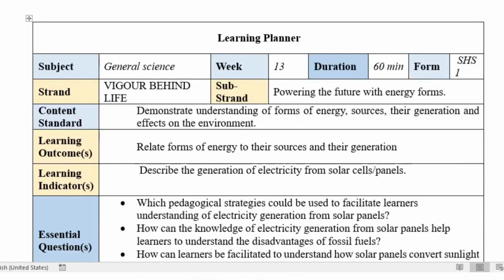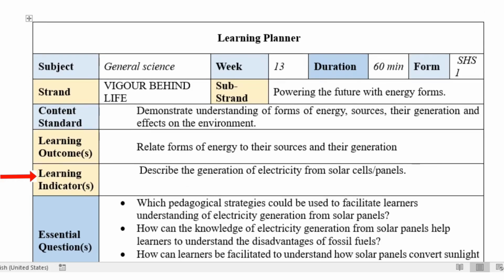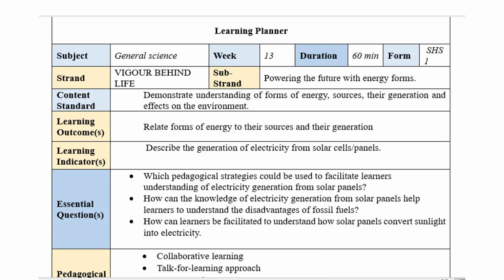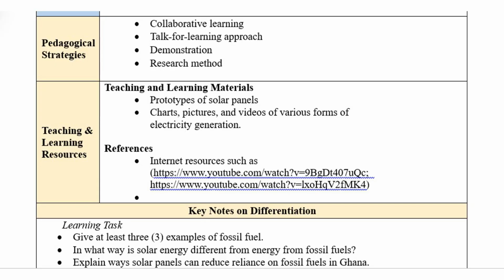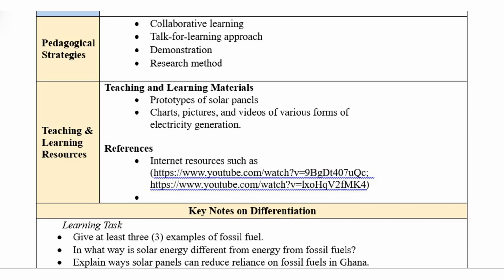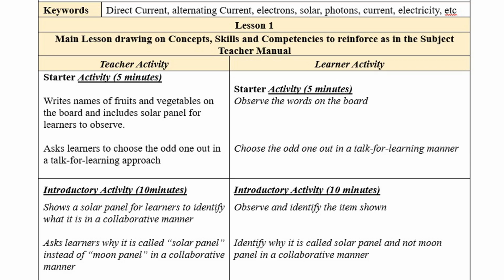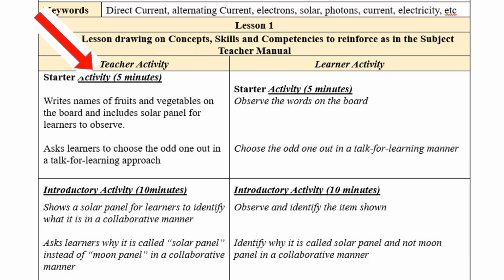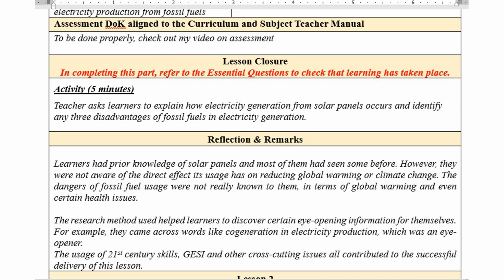📝 Populating a Learning Planner for Teaching | Lesson Planning Made Simple 🎓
Planning your lessons just got easier! In this video, I’ll walk you through how to populate a learning planner for classroom teaching, step by step. Learn how to structure your lessons with all the key elements teachers need to deliver effective and engaging instruction.

✨ What’s inside a great learning planner:

Writing essential questions to guide learning

Organizing strands and substrands

Choosing the right pedagogical strategies

Designing interactive class activities

Building meaningful assessments

Adding reflections to improve future lessons

Whether you’re a new teacher or an experienced educator, this guide will help you save time, stay organized, and create impactful learning experiences for your students.

👩‍🏫 Perfect for teachers, educators, and trainee teachers who want to master lesson planning with confidence and in areas like:
Populating the Learning Planner
Learning Planner Tips
How to Populate a Learning Planner
Lesson Planner for Teachers
Classroom Lesson Planning
Essential Questions in Lesson Planning
Learning Planner for Education
Teaching with a Learning Planner
Effective Lesson Planning
Planning Classroom Activities
Learning Planner for Teachers
Assessment in Lesson Planning
Reflection in Lesson Planning
Pedagogical Strategies for Teaching
Lesson Plan Strands and Substrands
Classroom Learning Planner Guide
How Teachers Use a Learning Planner
Teaching with Strands and Substrands
Learning Planner for Beginners Teachers
Lesson Planning Strategies for Educators
Teaching and Assessment Planner